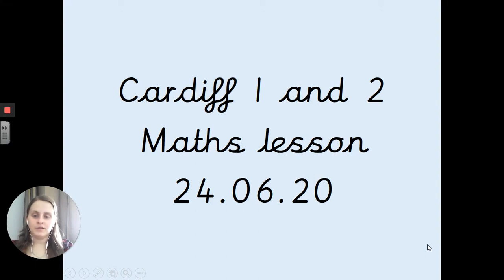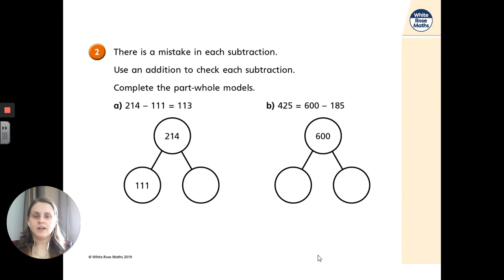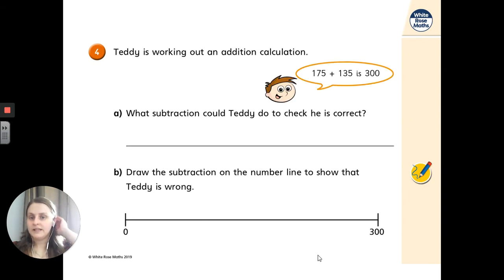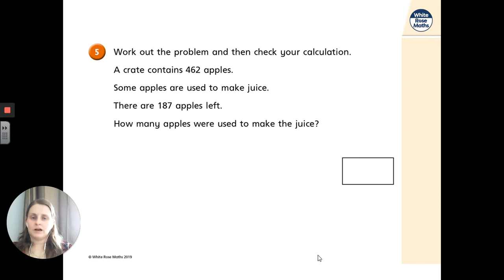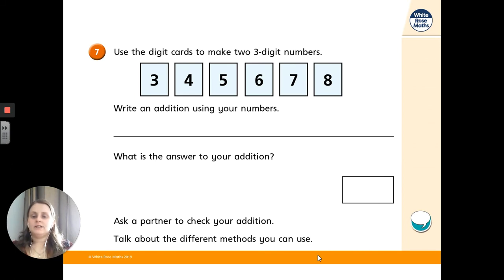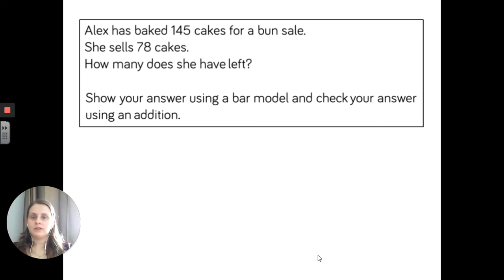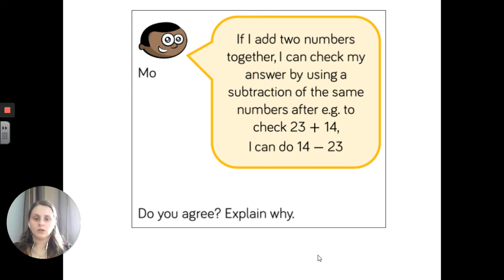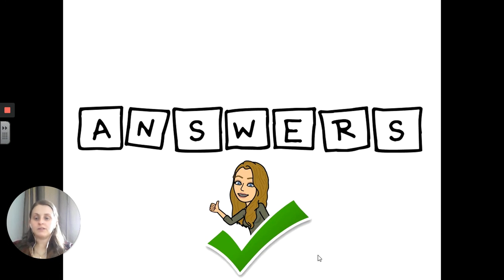Cardiff Maths w/c 22 06 20 Lesson 2